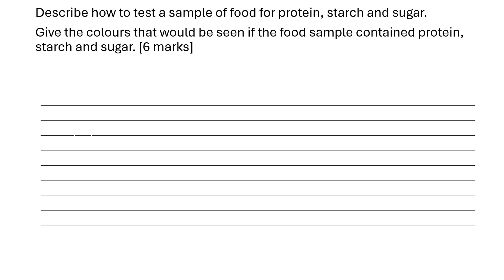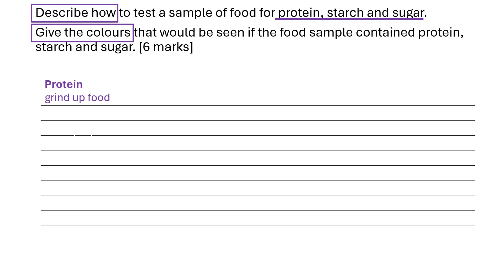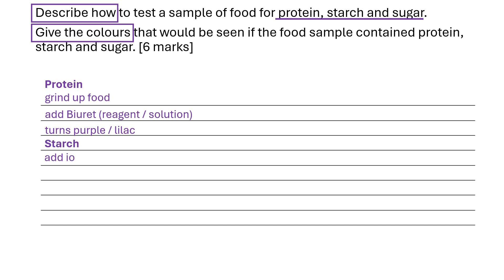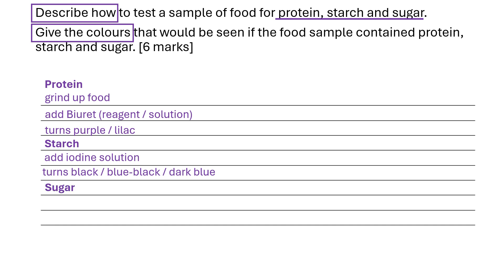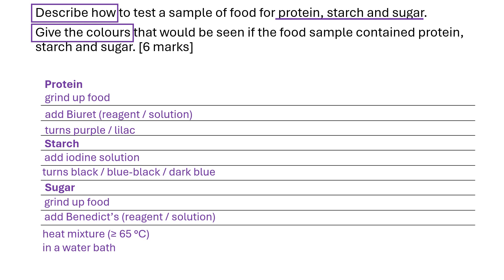food tests 6 mark question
Science Revision, AQA,OCR, Edexcel, Paper 1, Biology revision, Exam questions, Model answers, Digestion, food tests, 6 mark question.

Learn how to answer GCSE Biology exam questions  through the production of model answers.
GCSE Biology exam question

Covering the AQA,OCR/Edexcel specifications
Paper 1
Digestion- food tests
Food test required practical